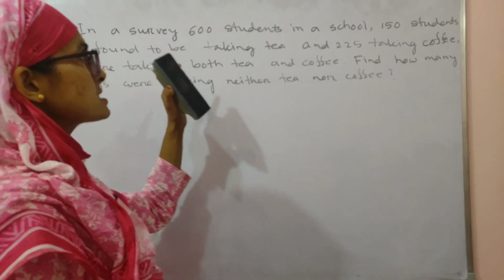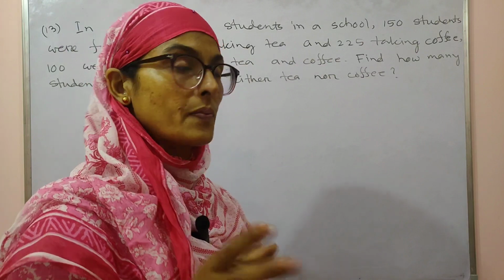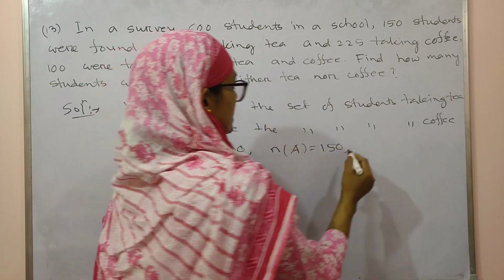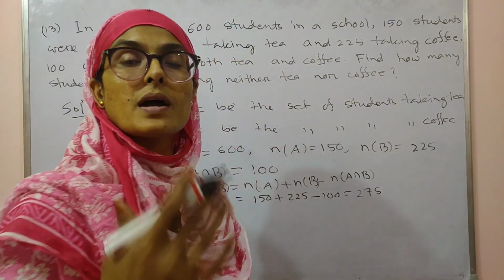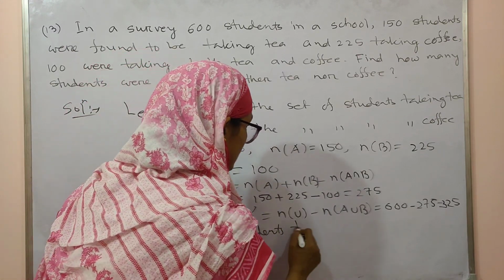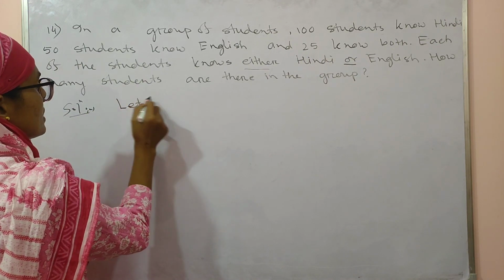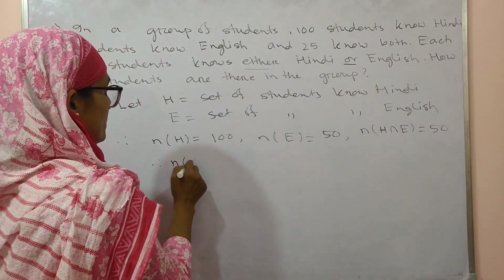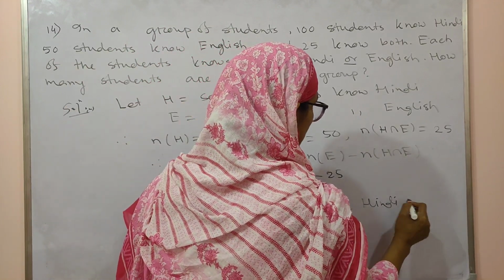"Class 11 Mathematics Sets Miscellaneous Exercise"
I have used tripod for mobile, mic, white board, marker pen, duster, books and my knowledge to make the video as equipments. This video will help the students to understand the solutions of miscellaneous exercise on chapter 1 of class 11 mathematics.